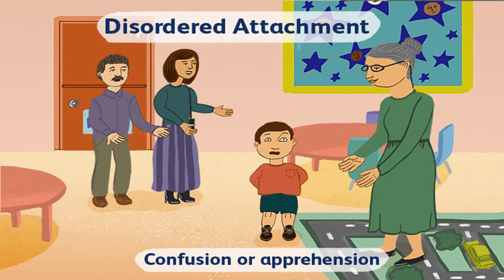Attachment and offending: 1 of 3 - Bowlby attachment theory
In this video I examine the link between attachment and offending. This is the first of a three part video examining attachment and offending.